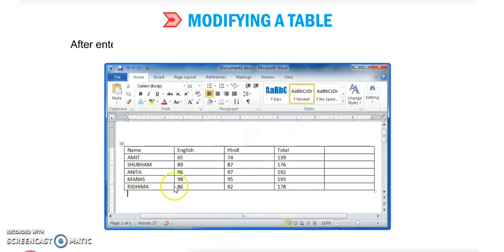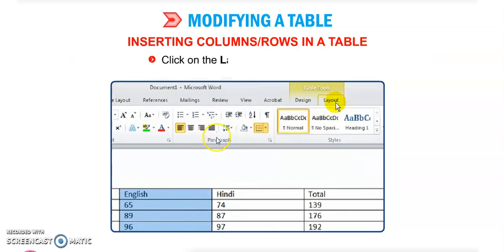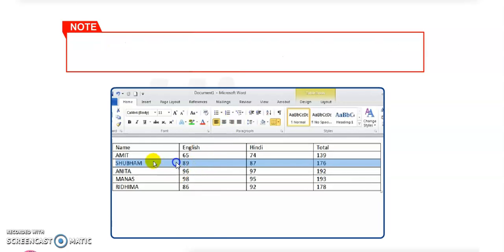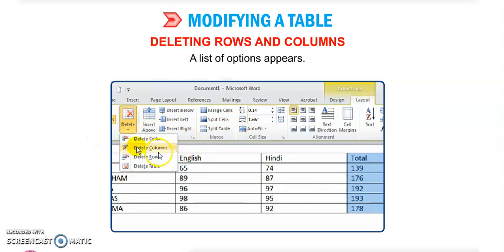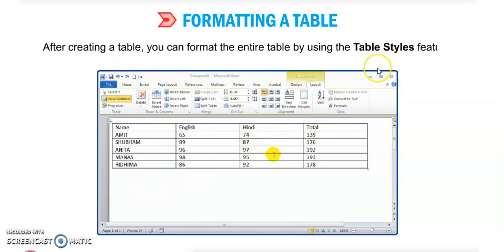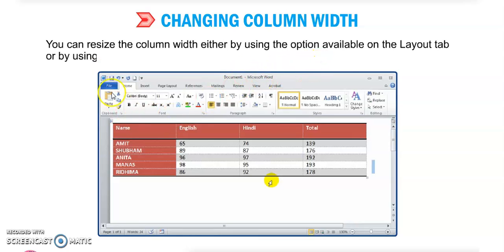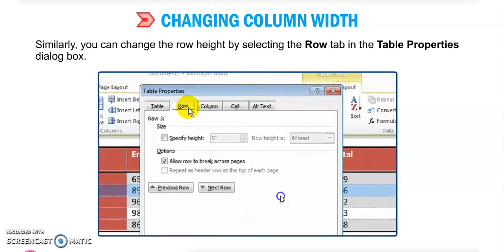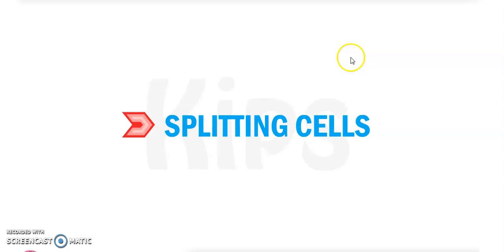Class 6 Ch 3 Working With Tables in MS Word 2010 Part 2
In this video, I have explained Ch 3 Working With Tables in MS Word 2010 (Part 2)